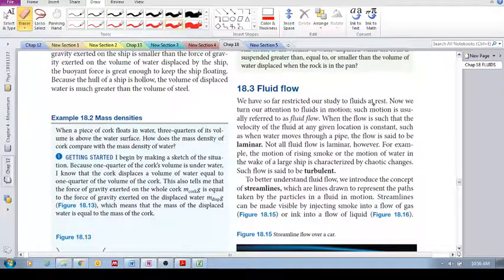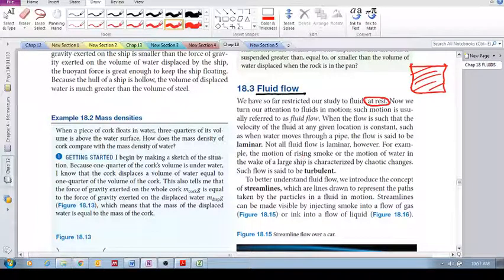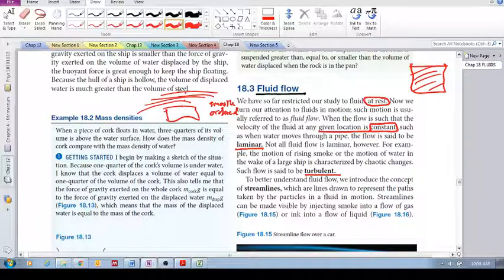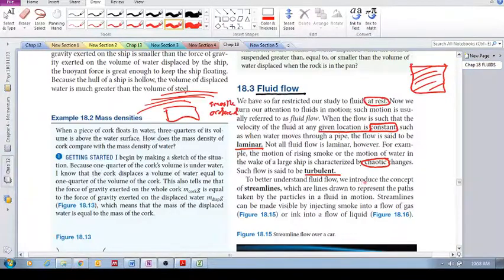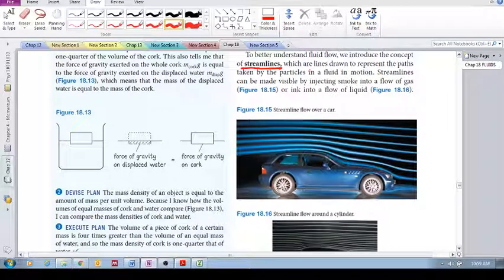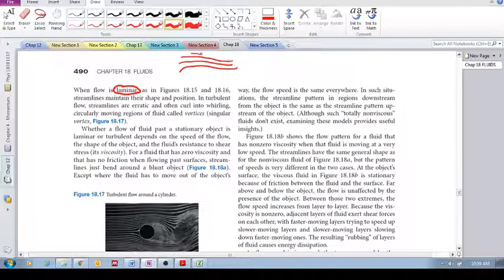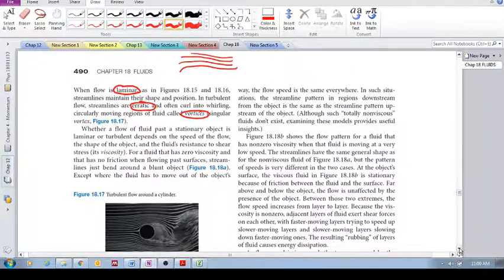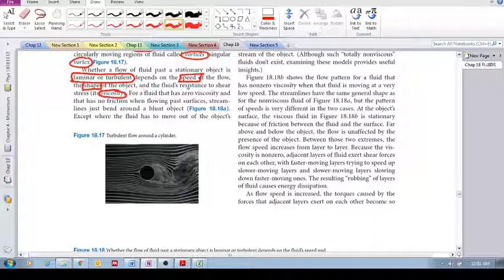Chap 18.3 - Fluid flow (a): laminar vs turbulent flow